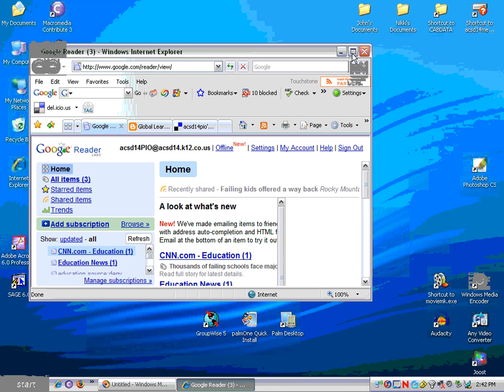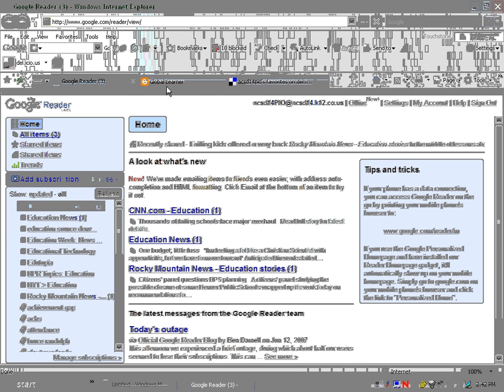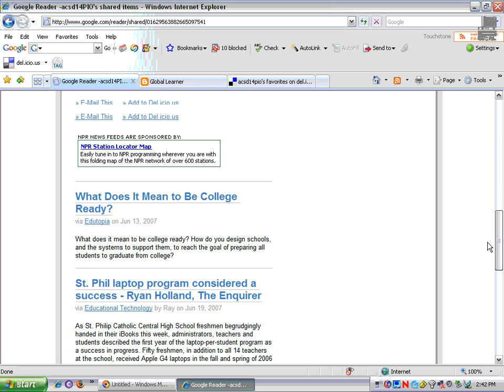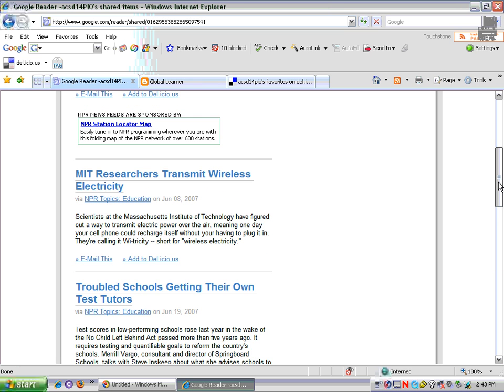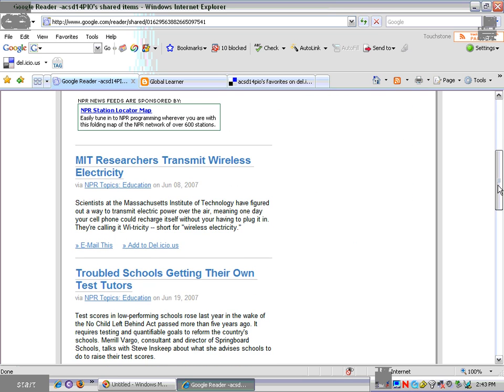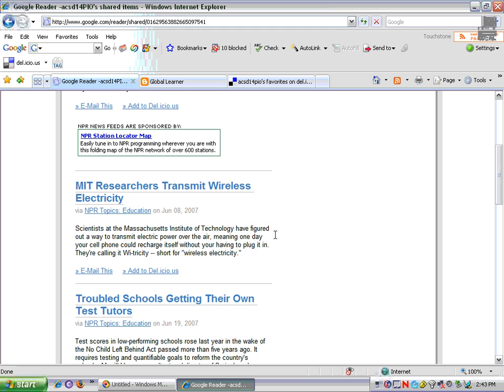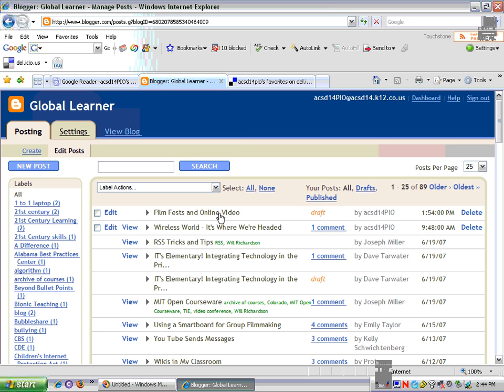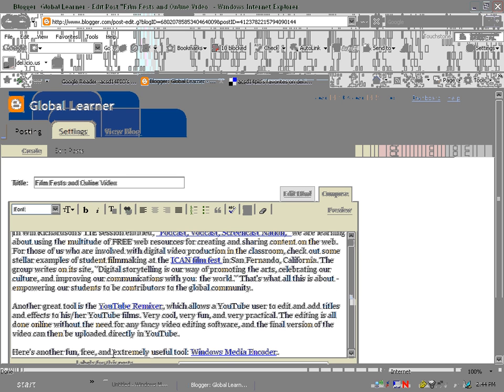windows media encoder use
how to use media encoder to screencast